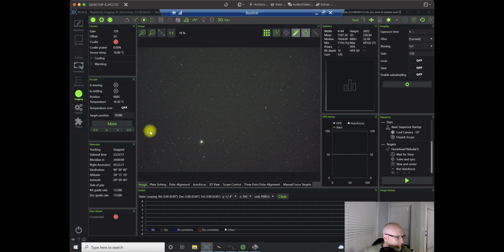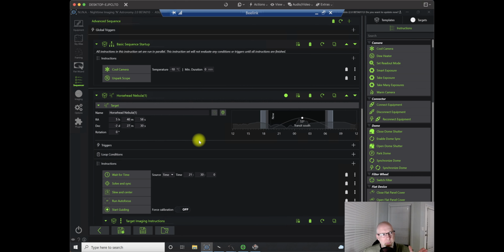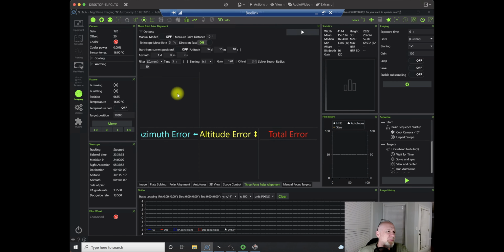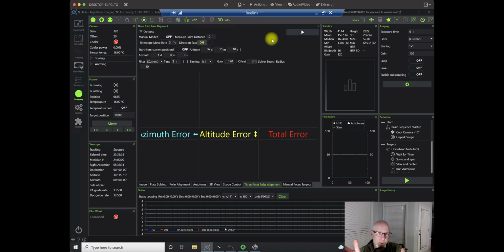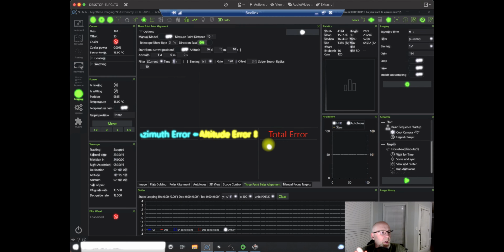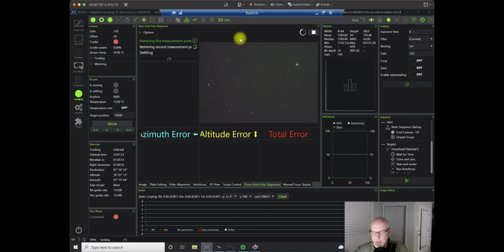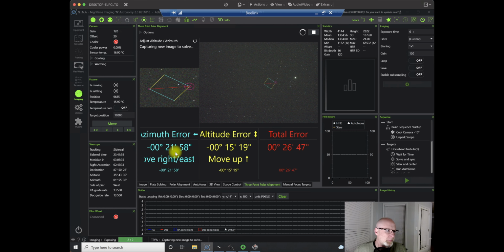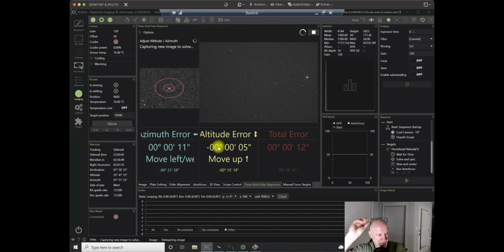Part Uno -Going for the Horsehead...of course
BUT, we get to see N.I.N.A. 3 position polar alignment routine. Check out Part Deux for the end result!